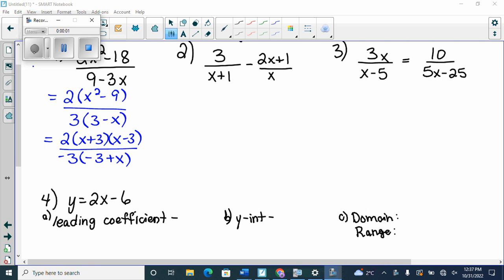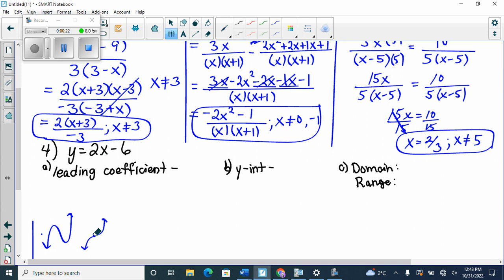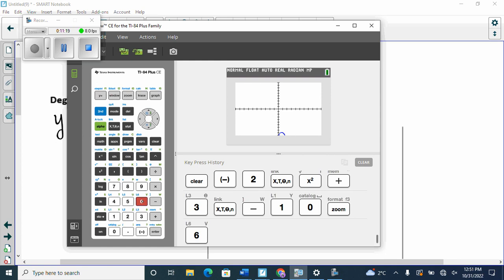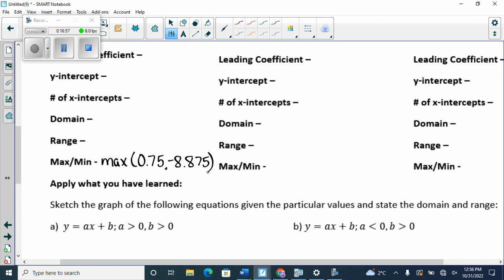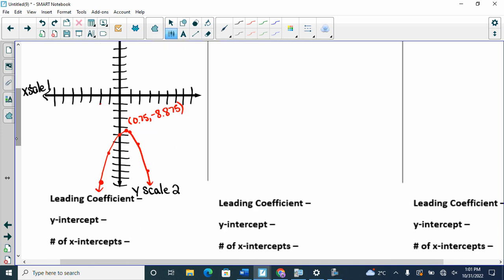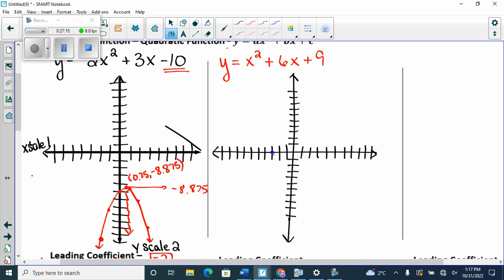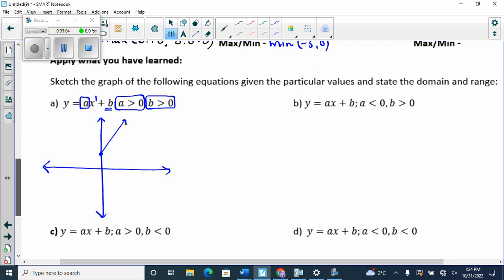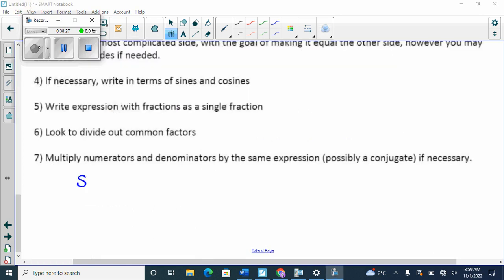Oct31 quadratic functions